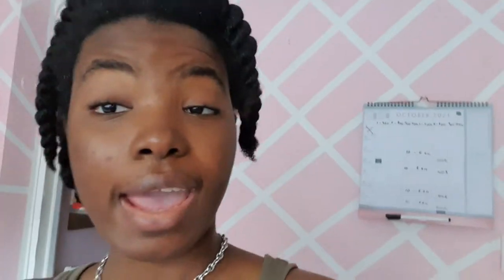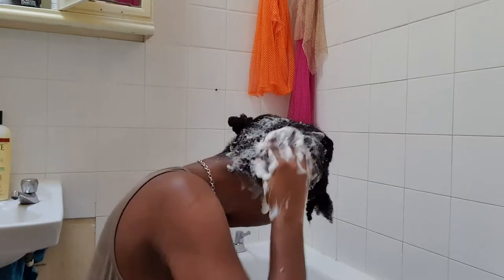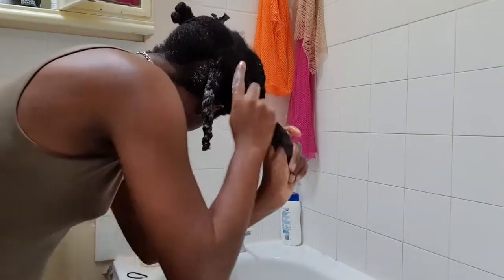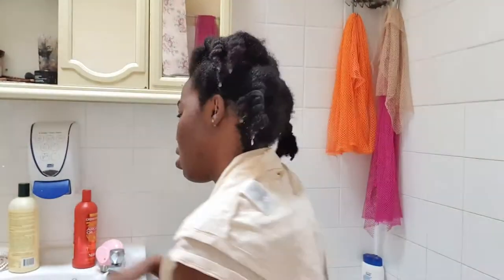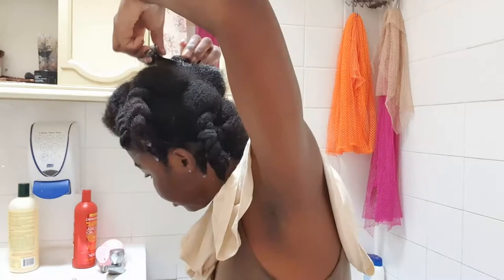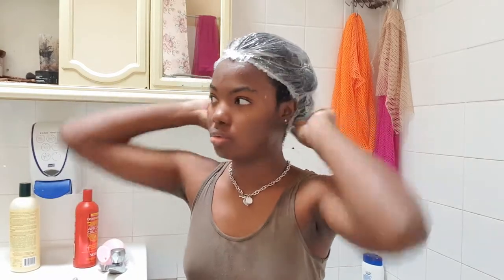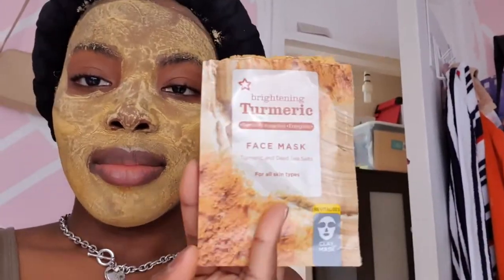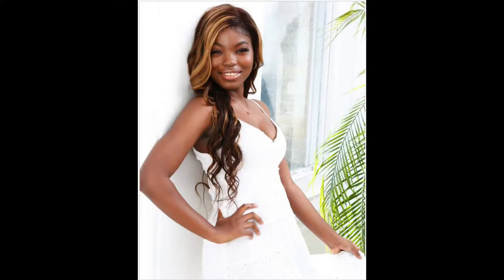full wash day routine step by step guide on wash and deep conditioning type 4 natural hair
Hey, guys today I just posted my new Natural Hair video on YouTube have a look, it is a vlogs video to my full wash day routine step by step guide on wash and deep conditioning type 4 natural hair.
Welcome to Stephanie N’Drin AKA Stephiie YouTube channel.
On this channel, I do Kpop, Qpop, Ppop and many more other pop reactions.
I also do vlogs,  lifestyle and  days in my life videos